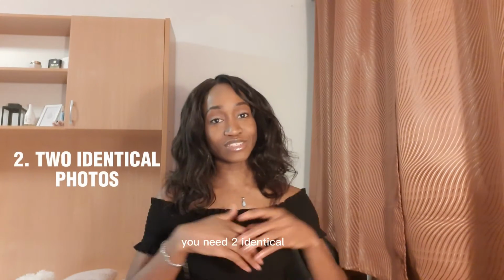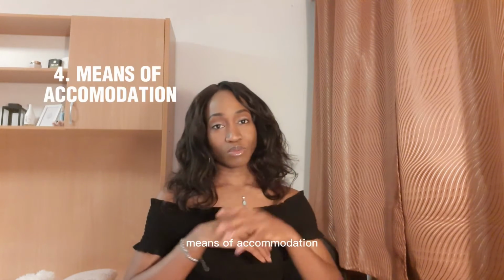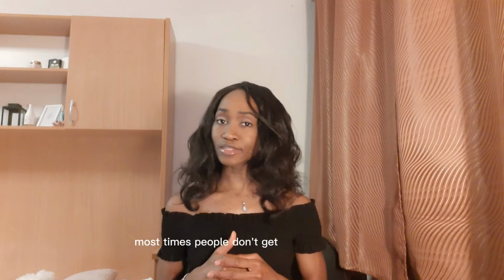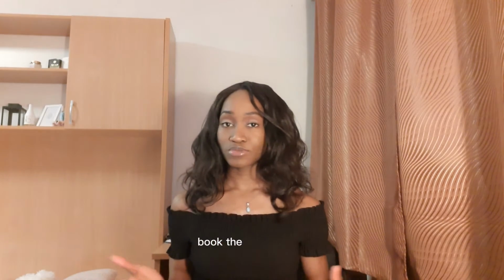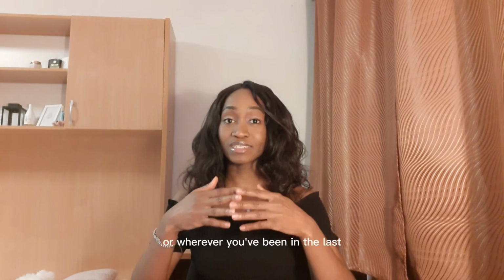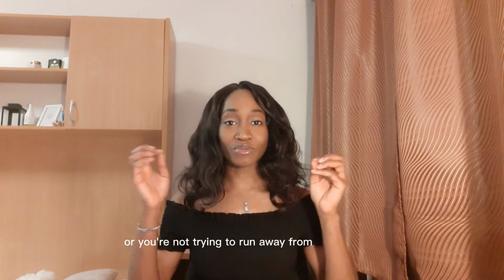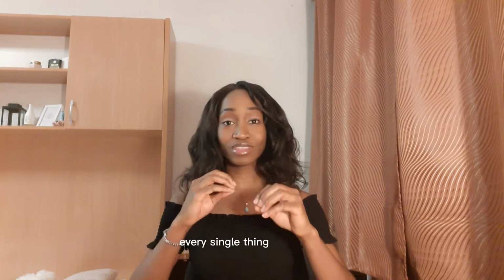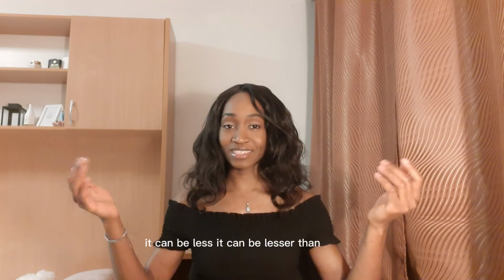9 Basic Documents Needed for Turkish Visa Application from Nigeria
These basic documents are required for every other country.